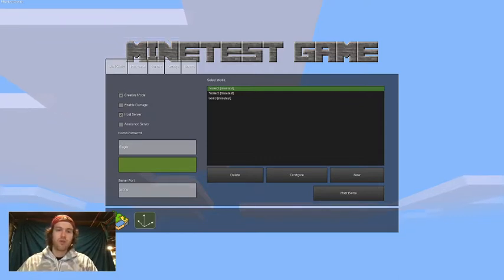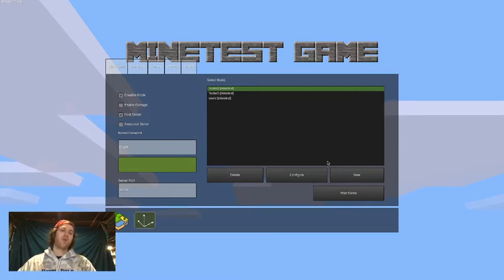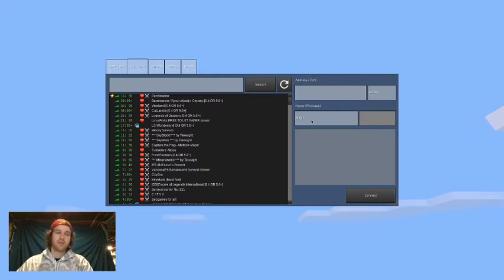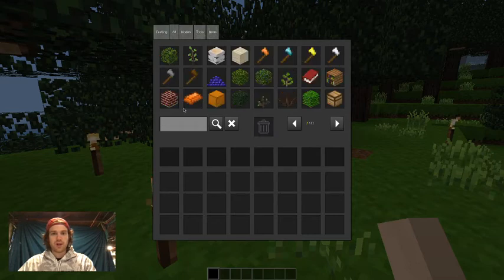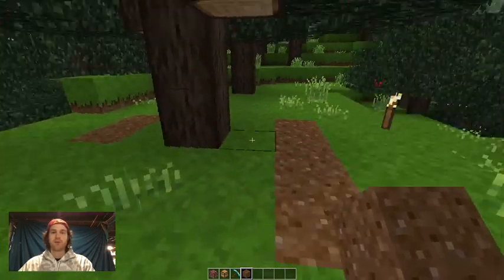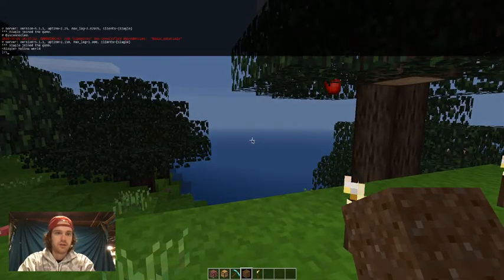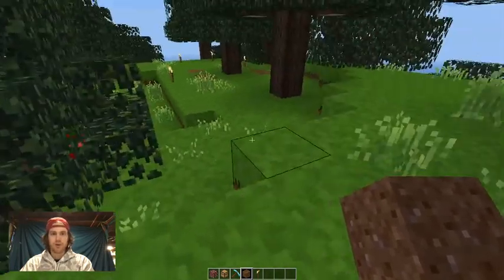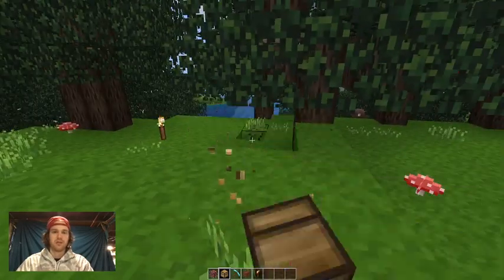4-1 Minetest Basics